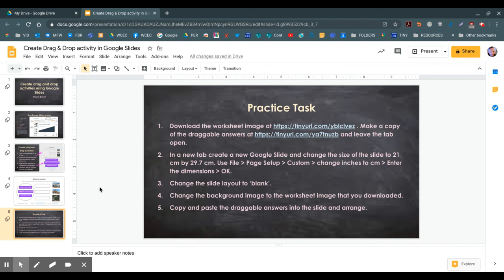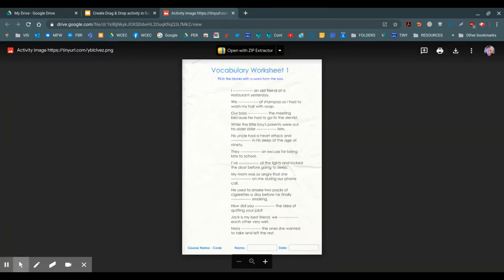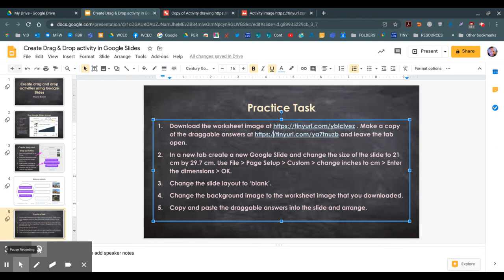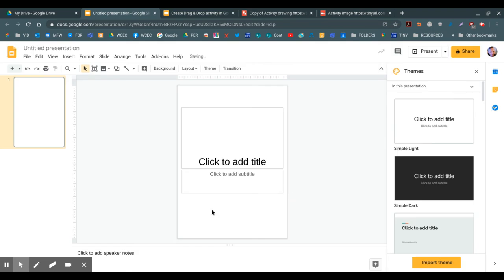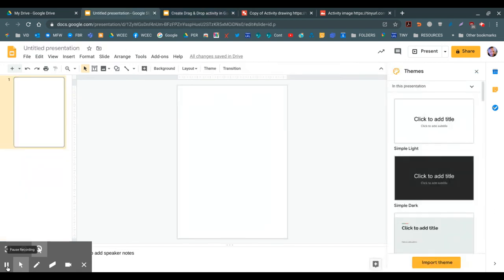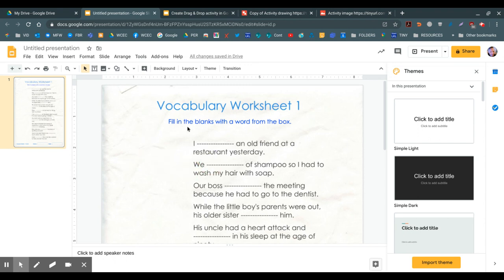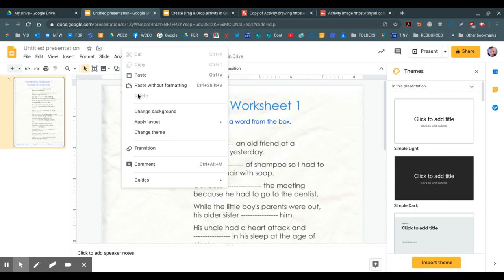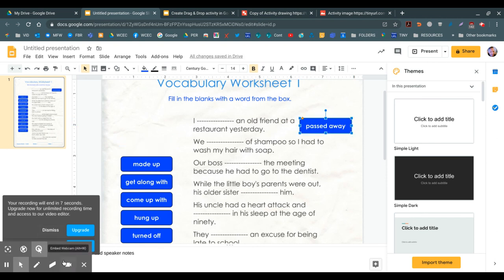Create drop & drag activities with Google Slides